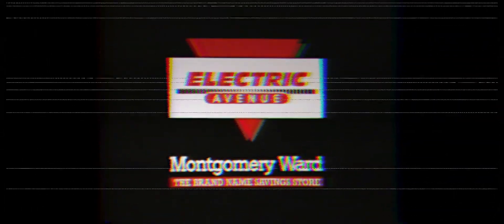Remiville Mall Roblox trailer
Opened in 1972 with Sears, Montgomery Ward, and Service Merchandise. The mall got a renovation in 1980, and Kmart and Toys "R" Us opened in 1980.